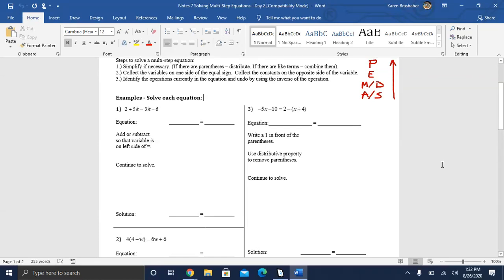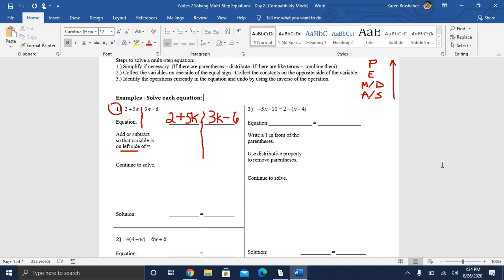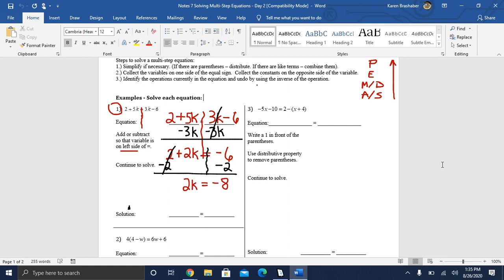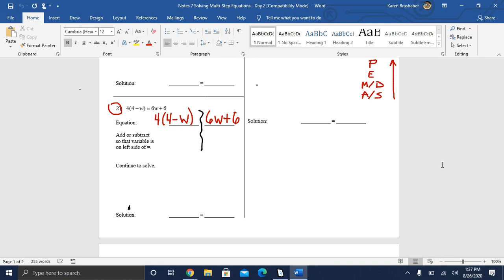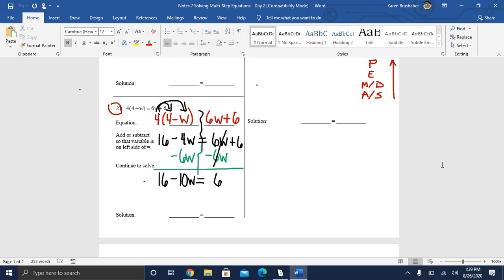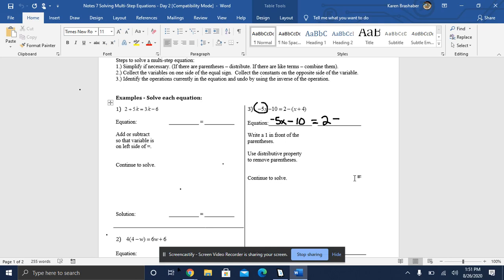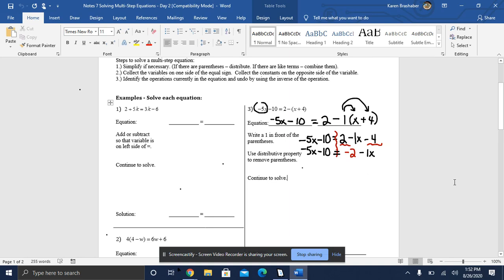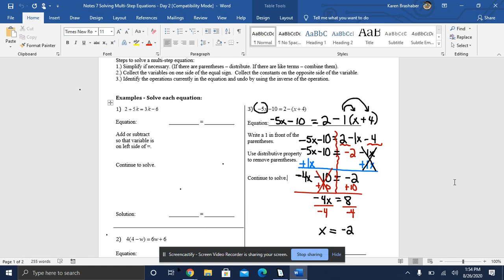Algebra 1 Notes 7 Solving Multi-Step Equations - Day 2 Video 1C